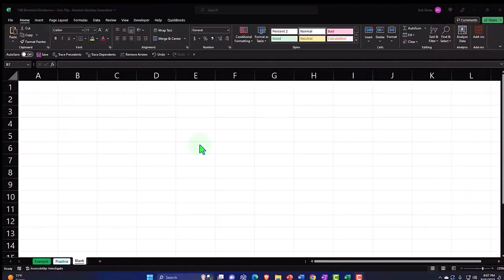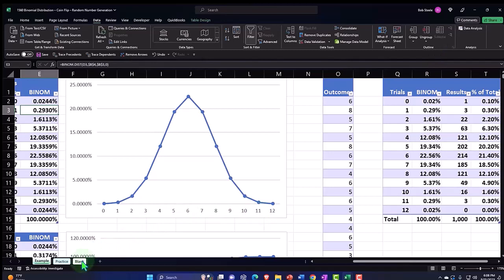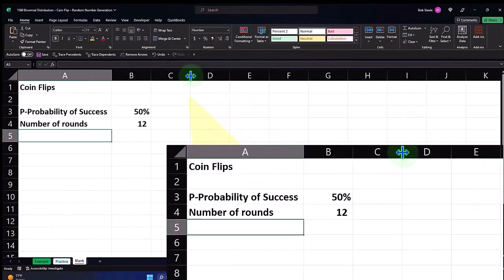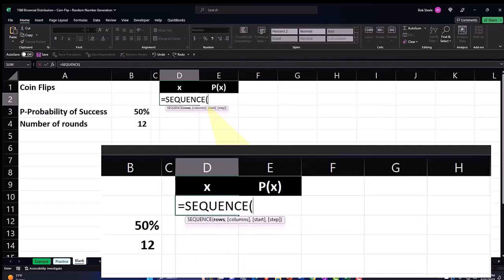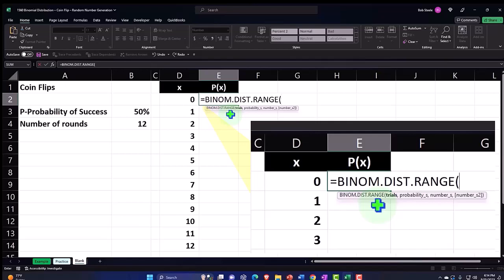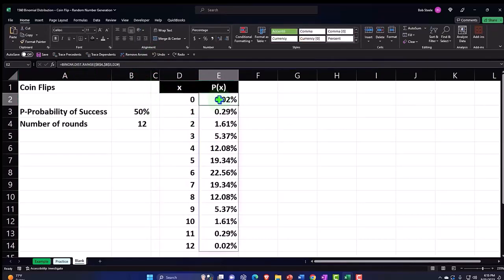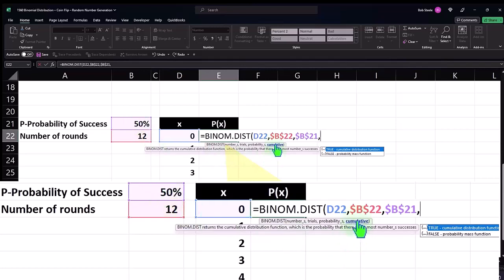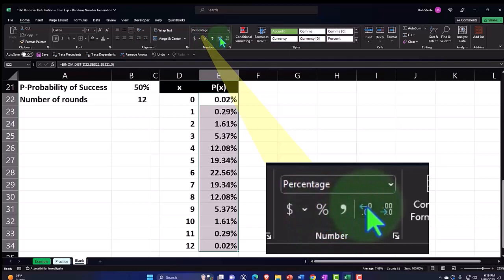Binomial Distribution – Coin Flip – Random Number Generation Part 1 Statistics & Excel